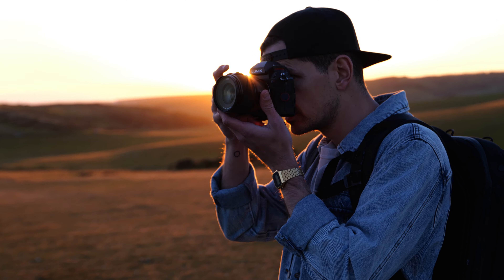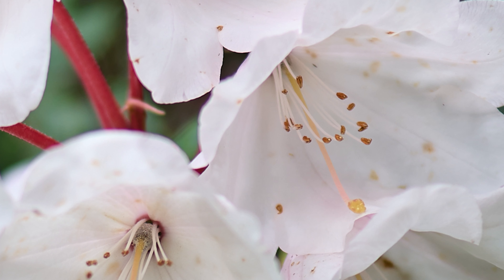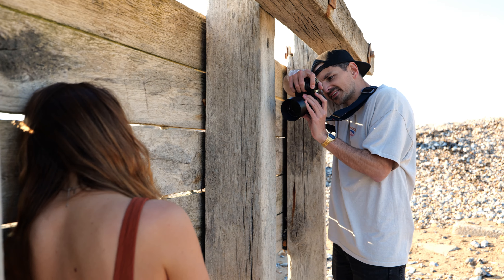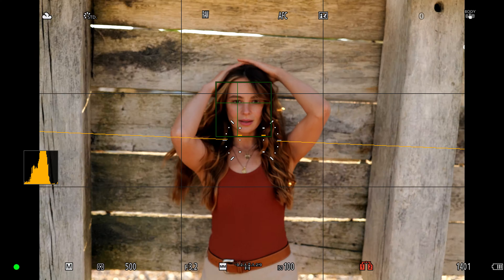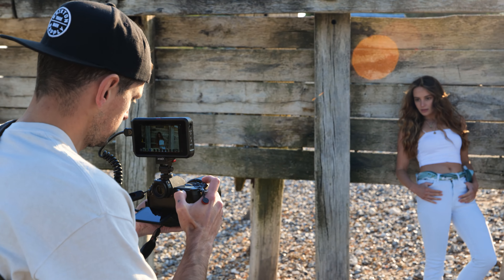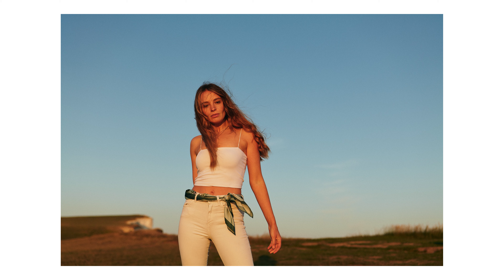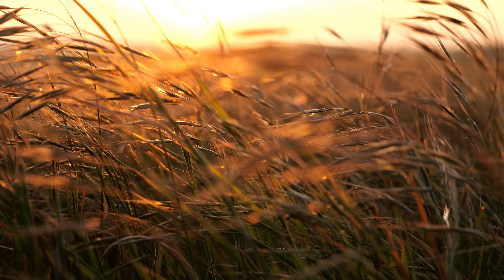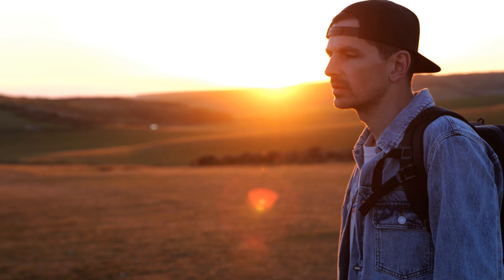Lumix S 50mm F1.8 - First Impressions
I was excited to put the new Lumix 50mm S F1.8 through its paces. We take the compact prime to a beautiful garden, portrait photoshoot and along the Jurassic Coast.

I use Audiio for my YouTube music. $299 for a lifetime membership!

Equipment Used: Lumix S1R, S1 & 50mm S F1.8
BTS: Lumix S1 & 24-70 F2.8